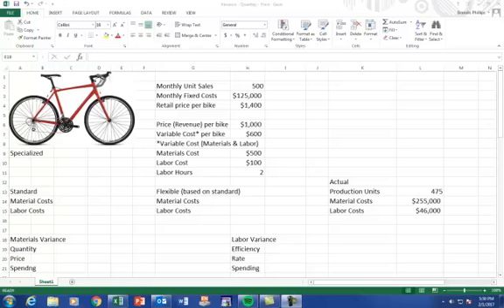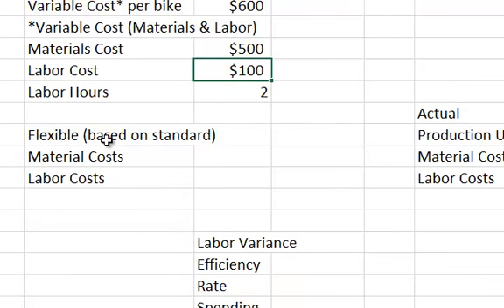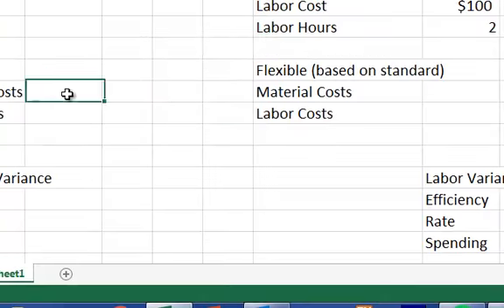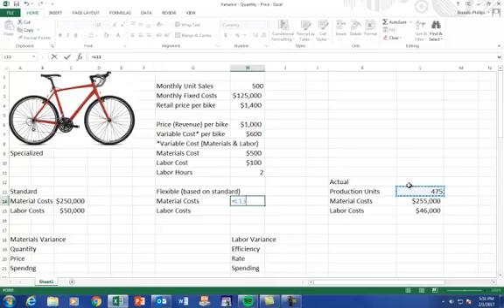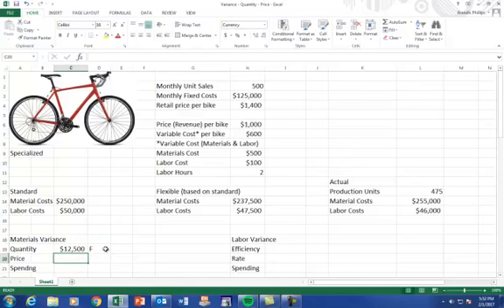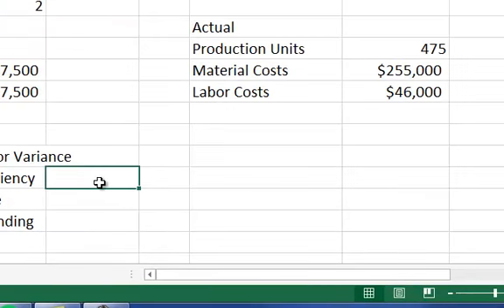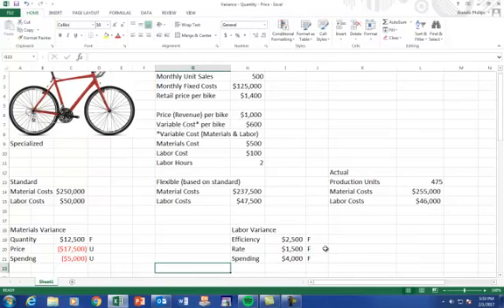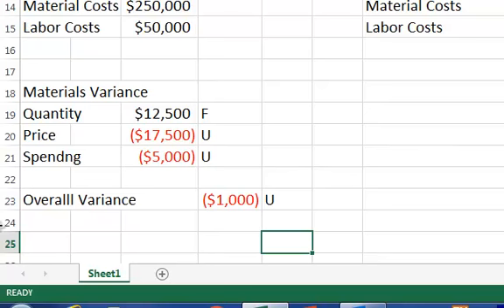Spending Variances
Materials and Labor variances, price, quantity and spending